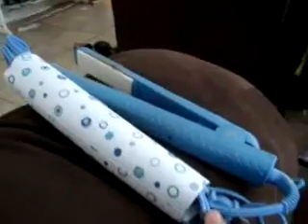My hair straightener/curling iron chord holder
I made this because my hair straightener and curling iron chord's were all over the place and i wanted to make something that could keep them under control. So i made this to hold them when i wasn't using them.

and i just changed it a little bit.

you will see in my next video on how i made it.